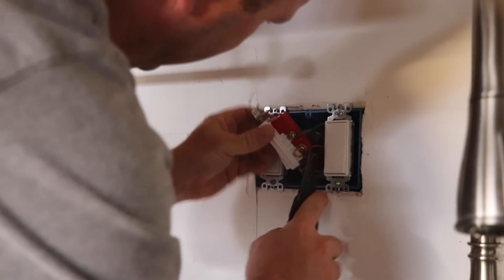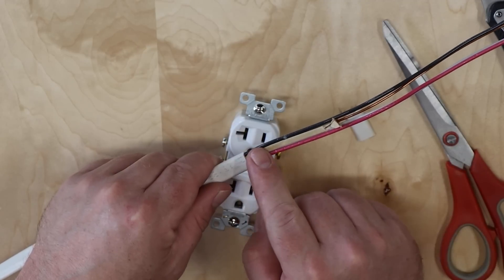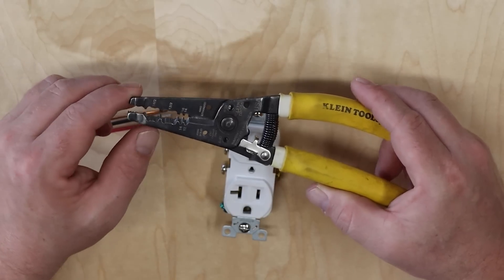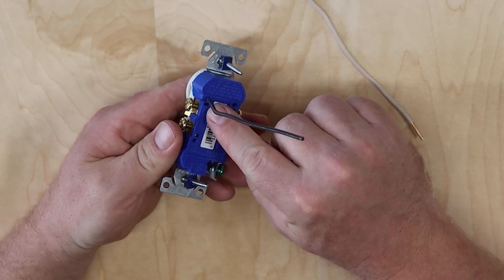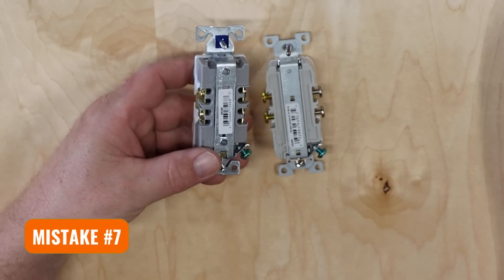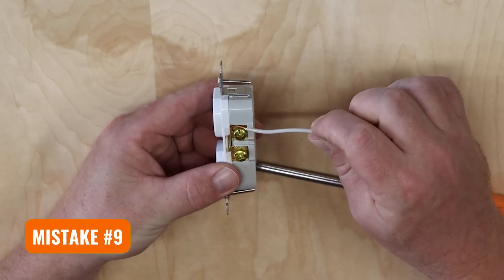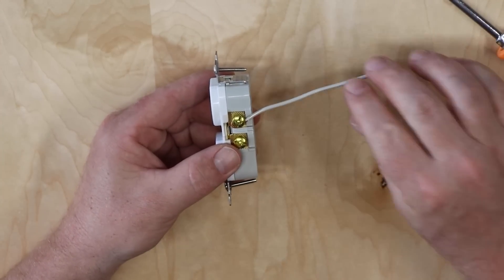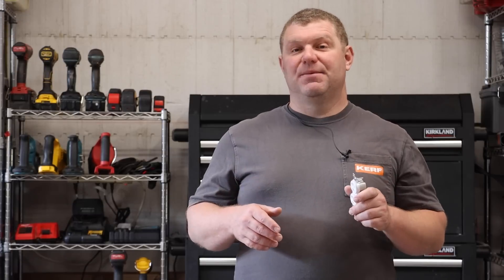11 Fatal Wiring Mistakes DIYers Don't Know They Are Making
If in doubt, hire a professional. These are some great ideas and opinions from our own experience and some may differ from industry ratings or certifications.